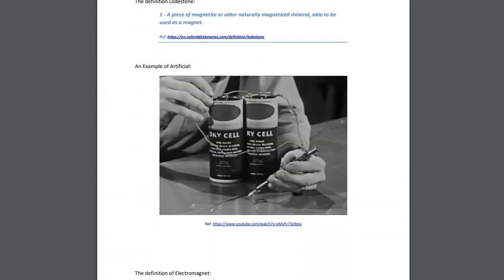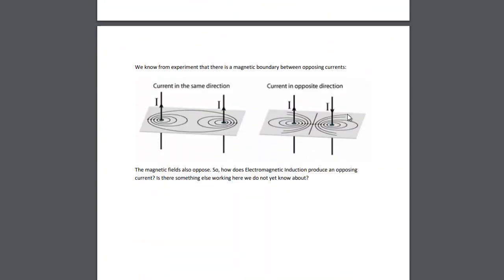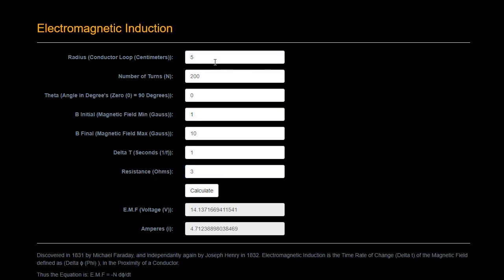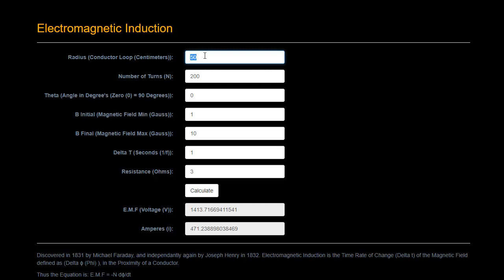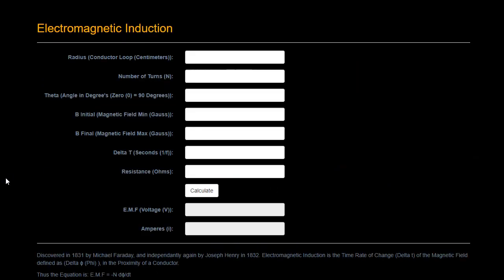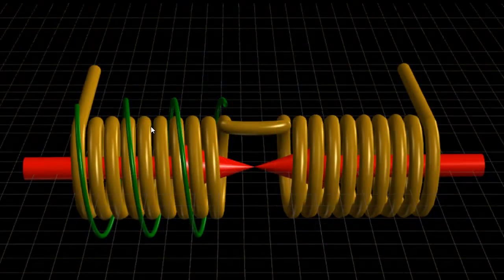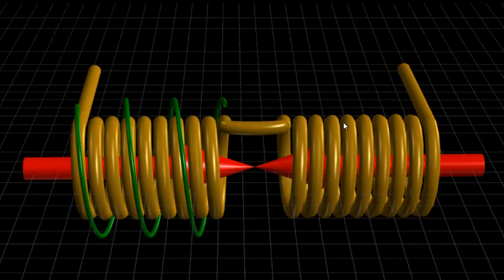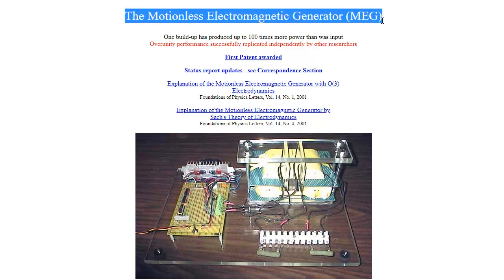Non-Inductive Coil Experiment - Video Ten